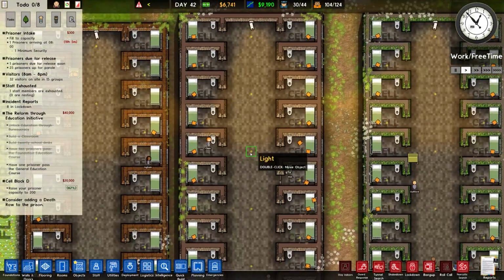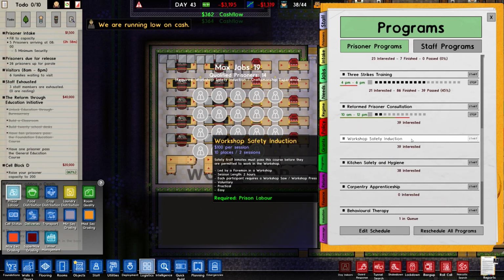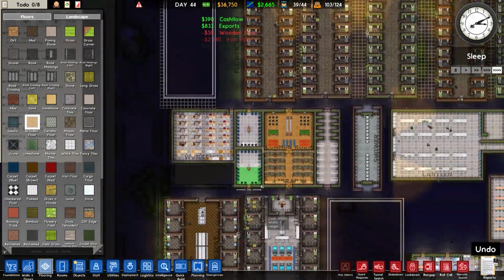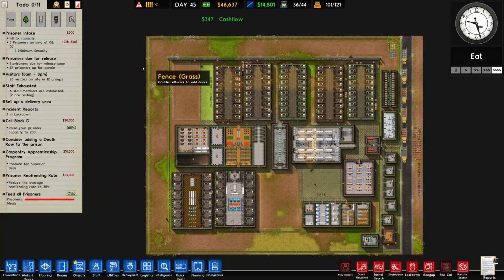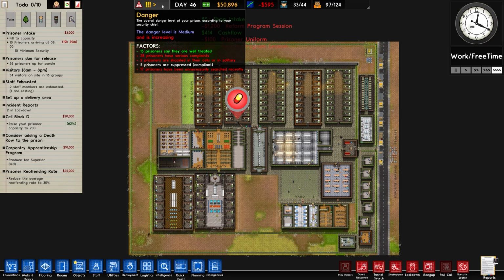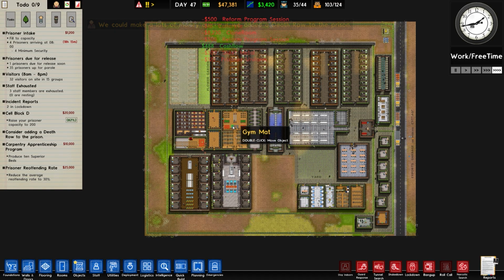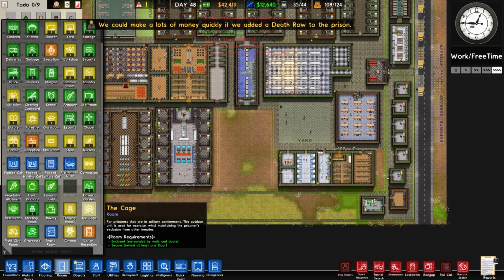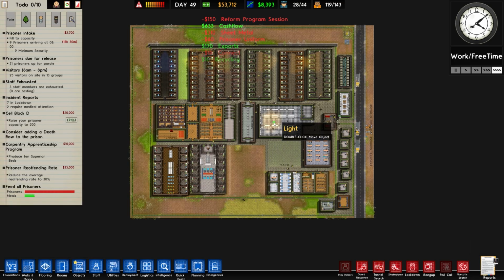Reform Improvements or Contraband Nightmare? | Prison Architect #8